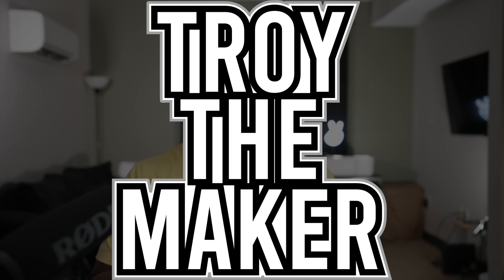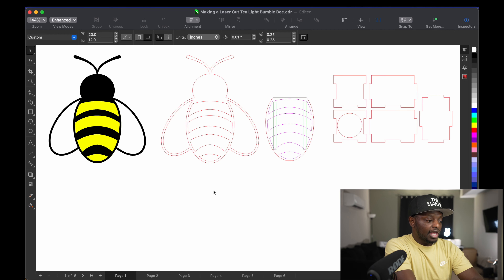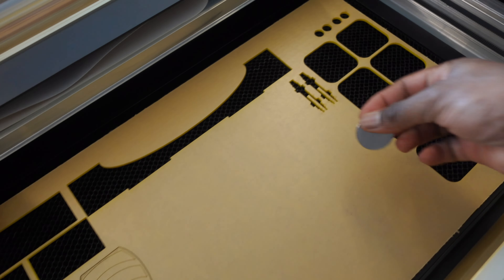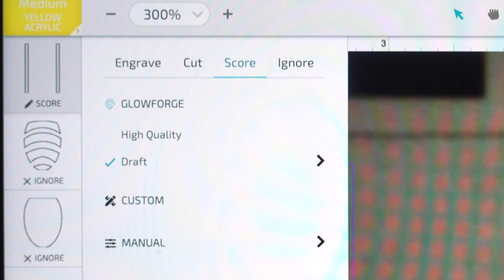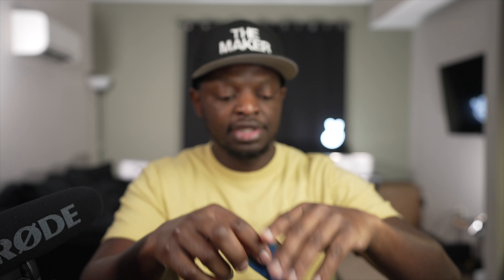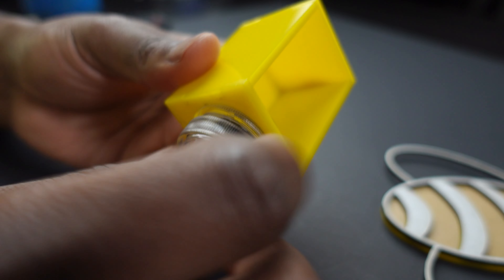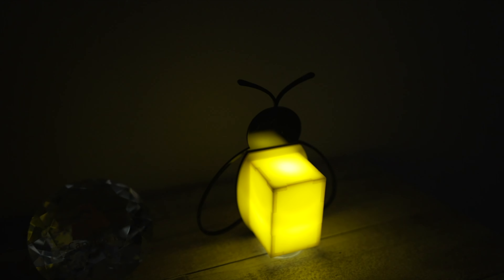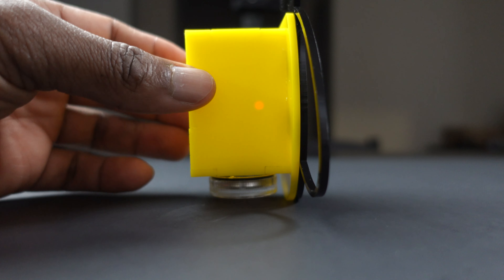Making a Laser Cut Tea Light Bumble Bee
In this project I laser cut a bumble bee and put a tea light inside so it can light up without plugging into an electrical outlet.

Digital File
Tea Lights
3M Tape
Acrylic Solvent
Painter Tape

My Etsy

I love your ideas.

Sony FX3
Sony 16-35mm
Memory Card
Go Pro Hero 9
Aputure 120D Mark II
Aputure Light Dome
Samsung T7
Rode Videomic Pro Plus